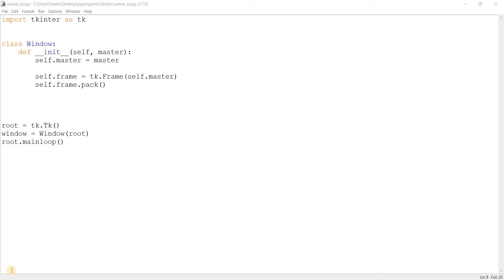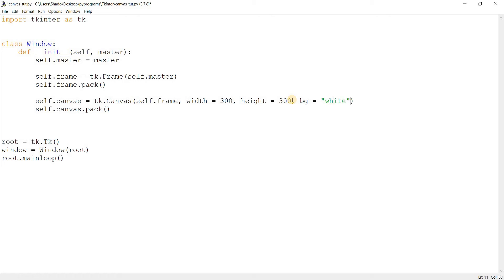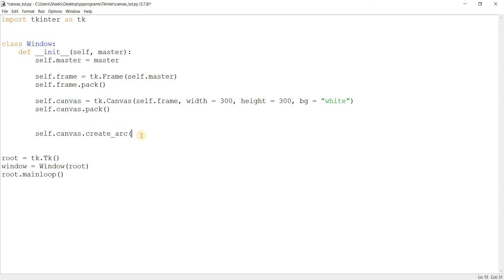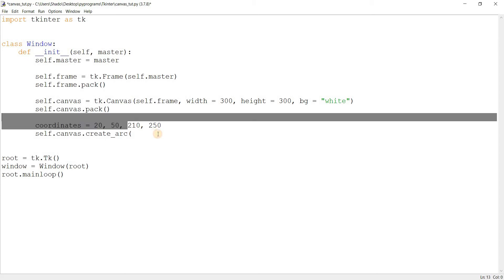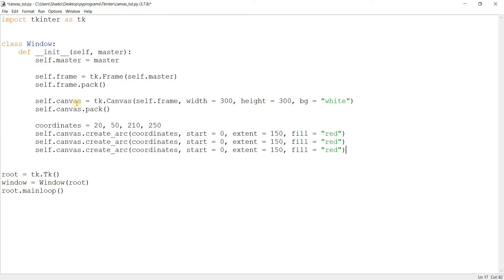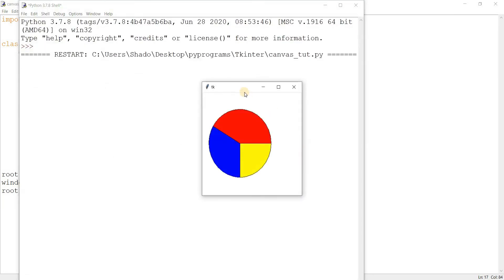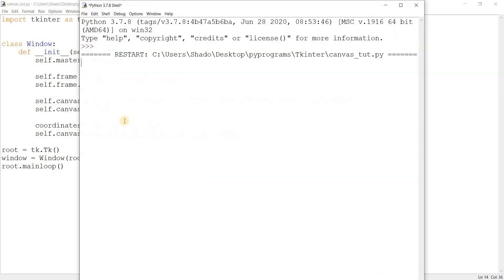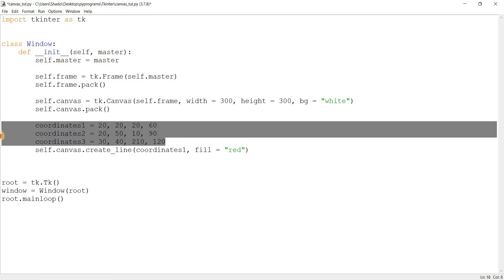Tkinter Canvas Widget - Drawing Shapes and Images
In this Tutorial Video we will explore the use of the Tkinter Canvas Widget in Python. The Canvas Widget is a really powerful widget, which acts as a drawing board on to which you can draw things like Shapes and Images.